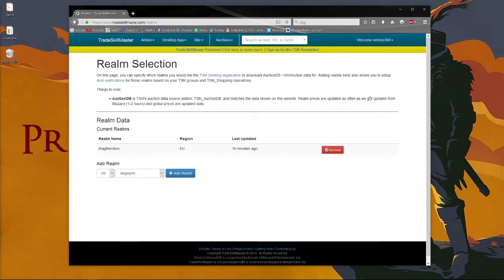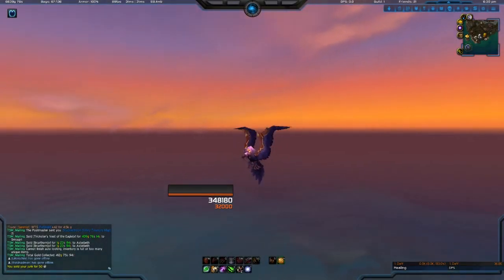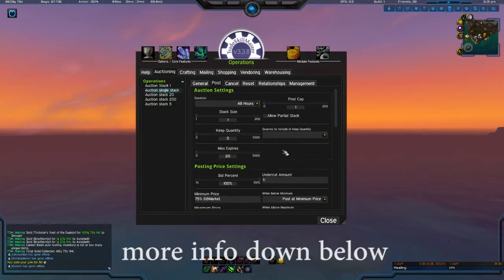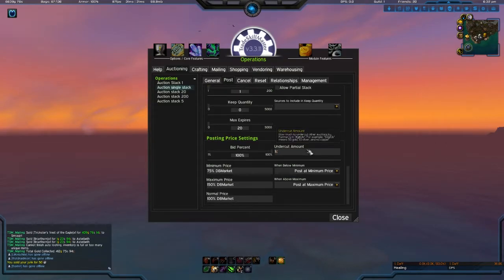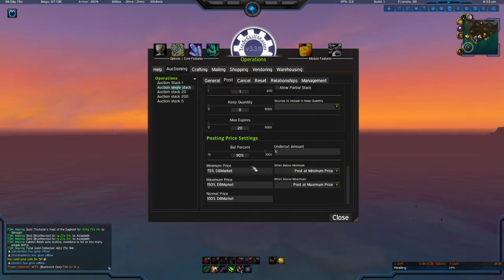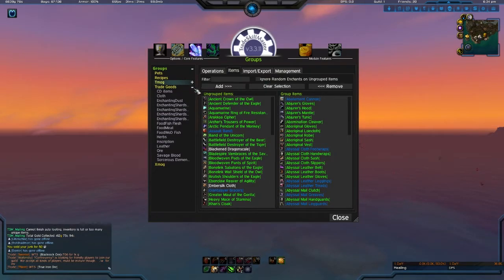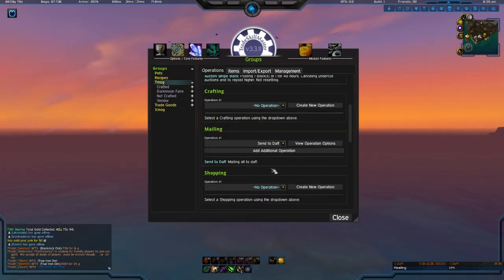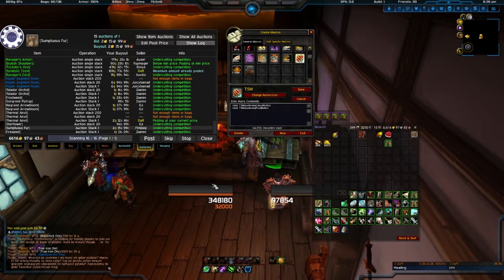TradeSkillMaster Setup for 7.1.5 (recorded in wod, still relevant though) | Transmog selling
We will be going over the different things that you will have to setup to post auctions effectivly through TSM

My groups (Shoutout to StormSpire, and Phat Lewtz (y'all awesome af))

Macro, for scroll wheel

/click TSMAuctioningCancelButton
/click TSMAuctioningPostButton